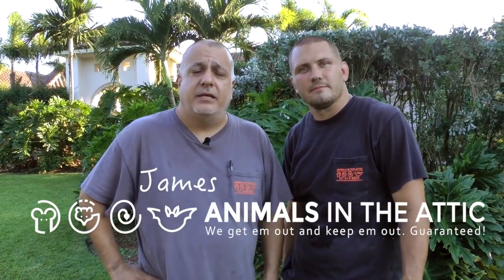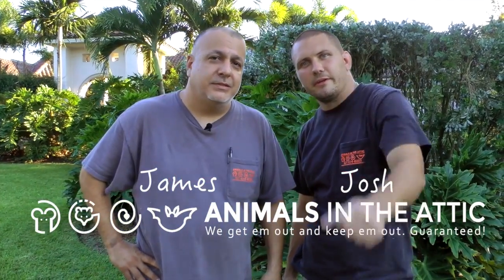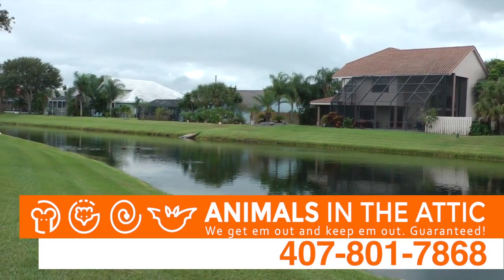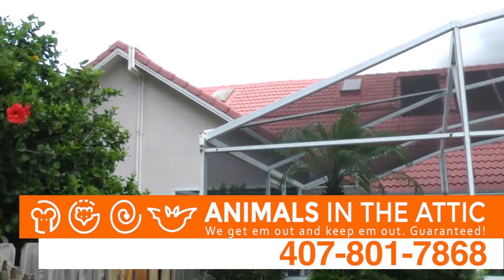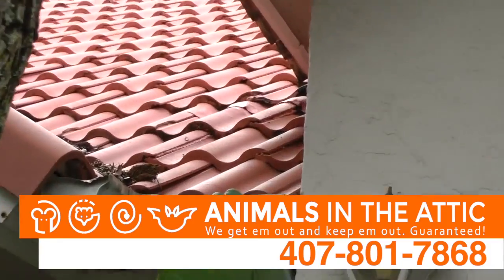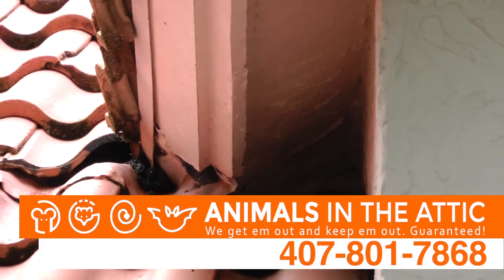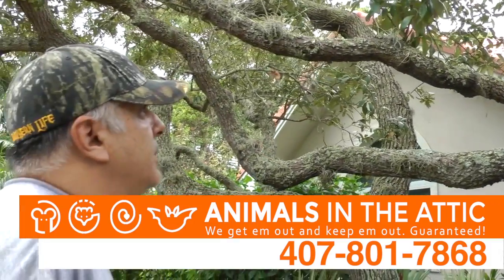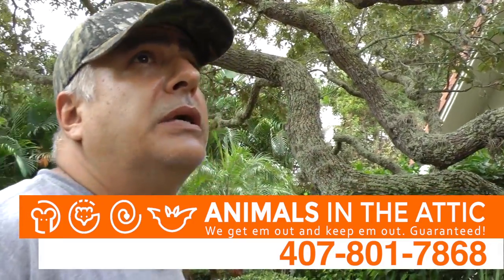Rats Like Water and Barrel Tile Roofs, Remove Rats Orlando, FL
We get em out, and keep em out, Guaranteed!

If you live near the water it is likely that if you don't already, you will get rats. The water offers a food and water source, and your home is shelter.

Its not a reflection on you or the way you keep your house, its mother nature at work. And if you have a barrel tile roof, the possible entry points are numerous.

But don't worry, Animals in the Attic Brevard has the experience to find the enter points, seal them up, trap and remove the rats, then neutralize the bacteria from their urine and feces. And to top it off, its guaranteed for life!

For a detailed inspection of your home or business call James at Animals In The Attic Brevard for a free home inspection. He knows where to look and how to stop rodents from entering your home. And of course if you already know or suspect you have rats don't wait any longer.

Only Animals in the Attic Brevard gets them out and keeps them out - Guaranteed! Animals in the Attic Brevard are Wildlife removal specialists.